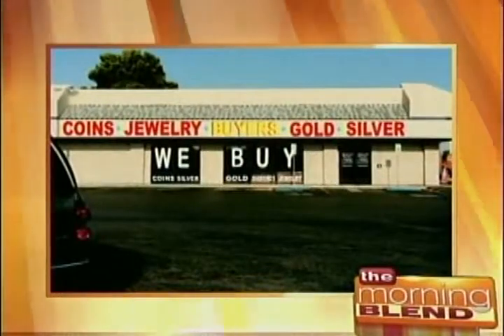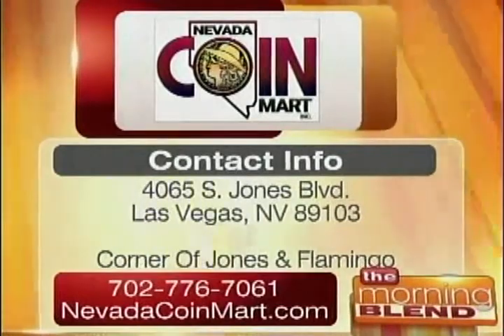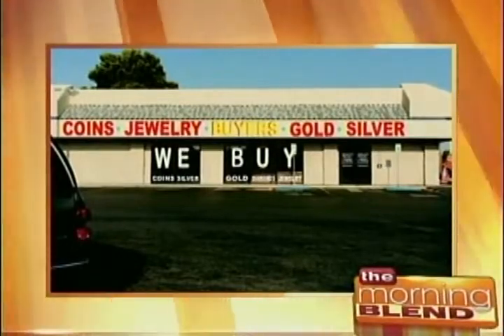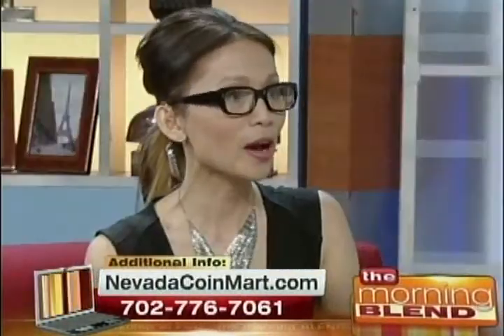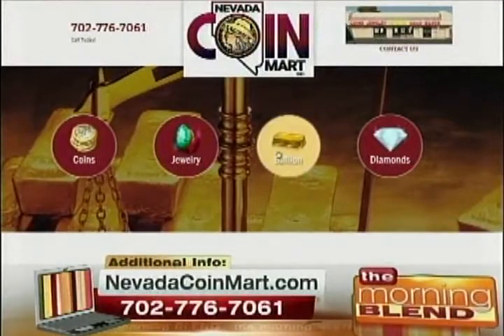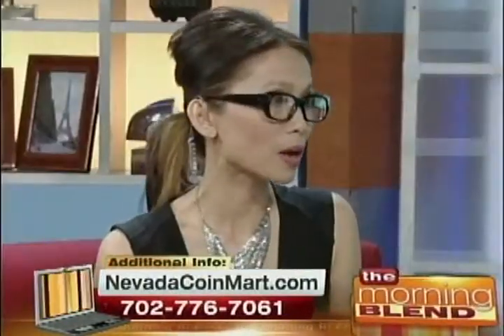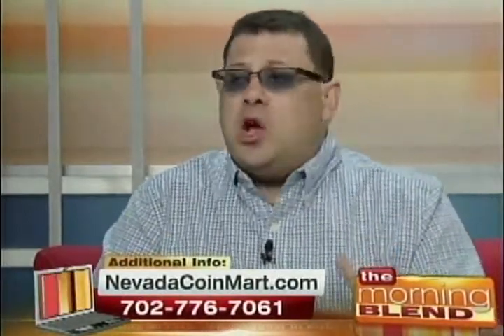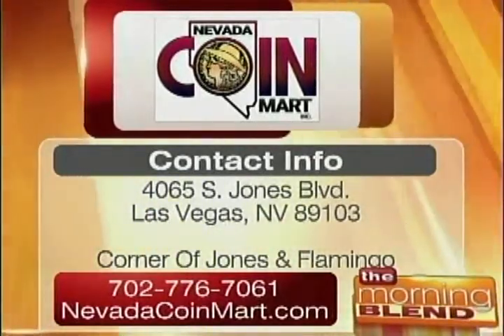New Opening Celebration - September 21, 2015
Nevada Coin Mart is new, but has the guy you trust with many years of experience in the industry. He'll buy your precious metals, coins and bullion in whatever shape they're in! It's open 7 days a week just to show you how dedicated they are in their customers.